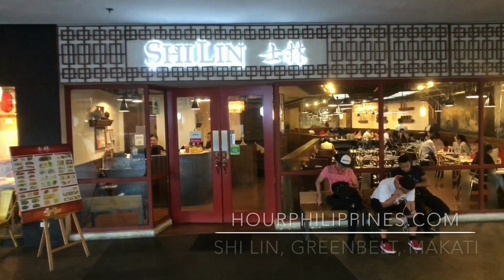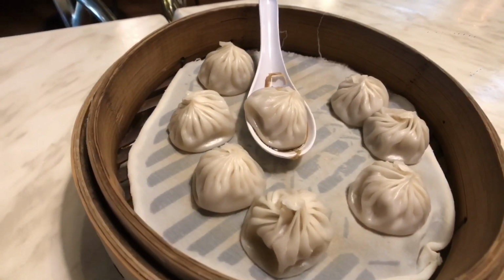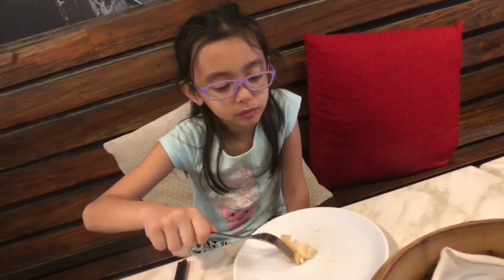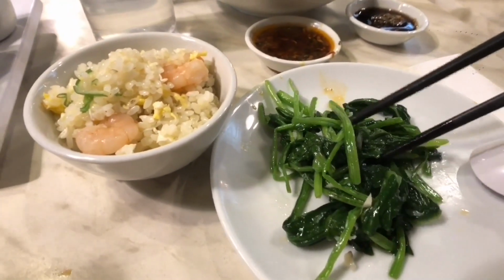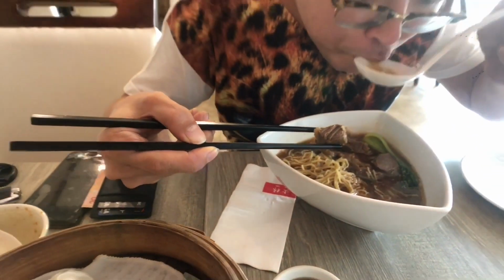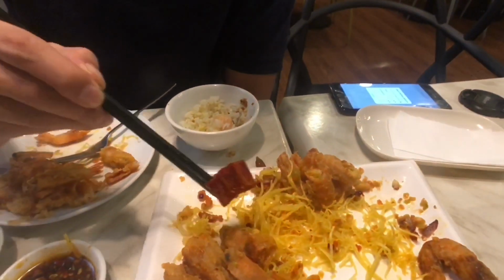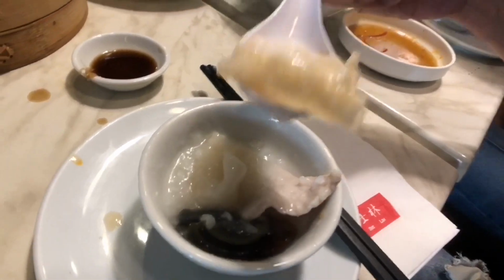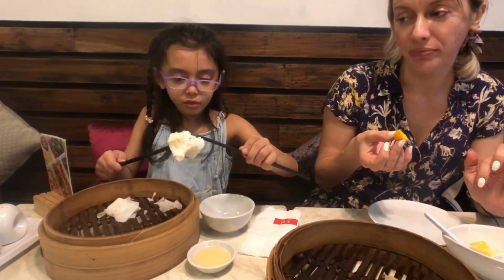Best of Shi Lin Xiao Long Bao Soupy Dumplings and Noodles Greenbelt Makati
Best of Shi Lin Xiao Long Bao Soupy Dumplings and Noodles Greenbelt Makati. Shi Lin is an authentic Taiwanese restaurant by Carlo Lorenzana and partners first opened in December 2011 and named after the ShiLin night market in Taipei. Shi Lin specializes in xiao long bao soupy dumplings and Taiwanese beef noodle soup. We have been here over countless visits since they first opened and we would highly recommended the original xiao long bao, Truffle and Pork Xiao Long Bao, Crab Fat and Pork Xiao Long Bao, Spicy Shrimp and Pork Wanton, Vegetable and Pork Dumplings,
Braised Beef Noodle Soup, Jellyfish, Shrimp Fried Rice, Stir Fry
Taiwanese Spinach, Stir Fry Bok Choy, Stir Fry Broccoli, Fried Rice
with Pork Chop, Shrimp and Pork Wanton Noodle Soup, Hot and Sour Soup, Double Boiled Chicken Soup, Beef Stir Fry with Scallions, Mapo Tou, Congee with Century Egg and Pork, Fried Mantou Buns and for dessert their Almond Jelly with Lychee and Salted Egg Custard Bun. The dumplings are made to order and with the open kitchen setup you can watch the trained chefs as they put together your order.

Shi Lin Dumplings and Noodles
Greenbelt 3 , Esperanza St Legazpi Village, Makati